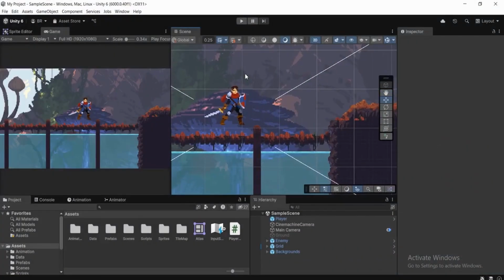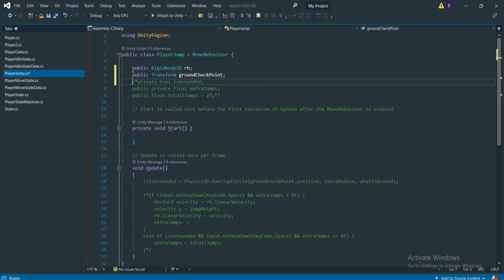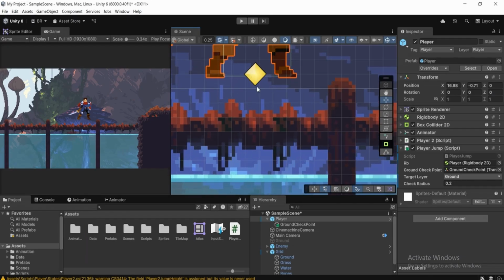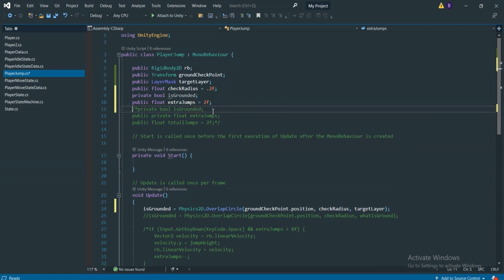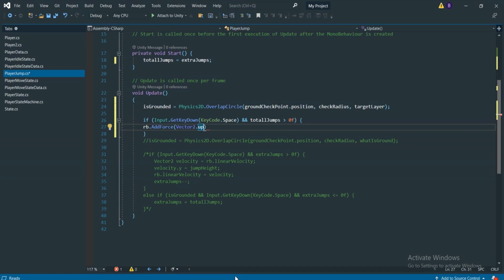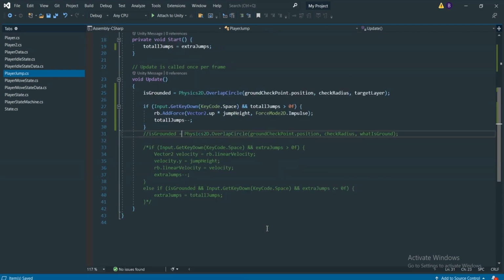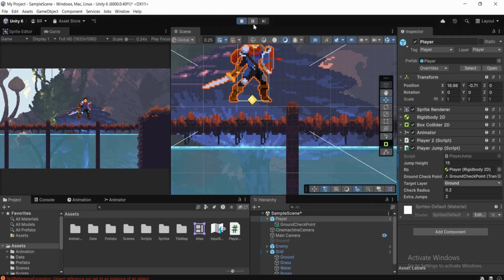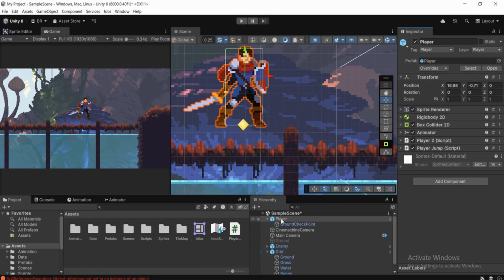How to Make Player Double/Triple Jump in Unity Beginner Tutorial | Unity 6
Make your player double/triple jump in unity game engine or in unity 6 for beginners!

Special Credits: Guilherme Damasceno & Tuấn Nguyễn Trần Anh